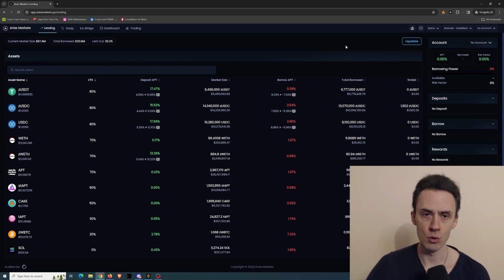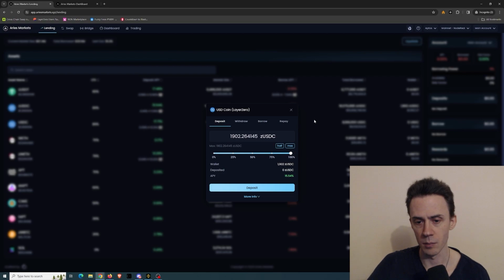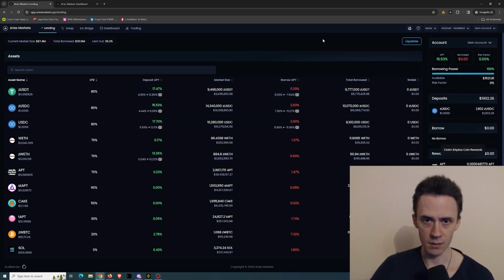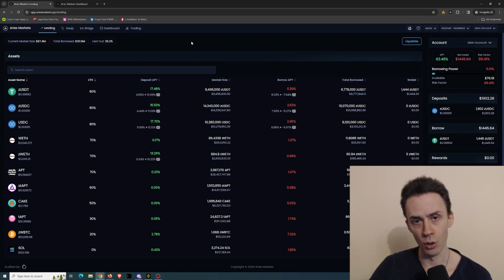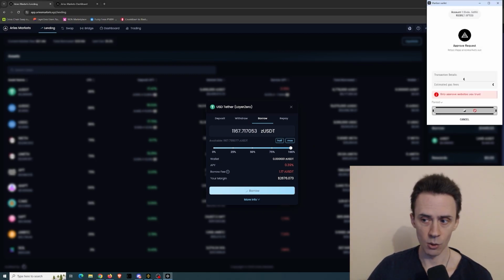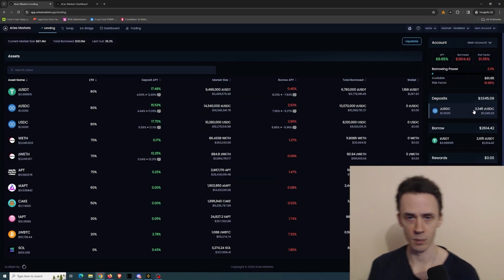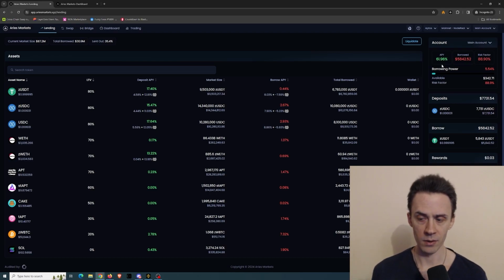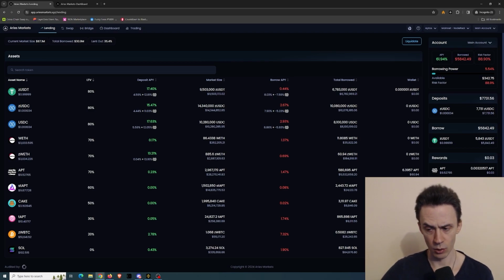High Stable Yield on Aptos. Looping Strategy Example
Aries Markets on Aptos is currently incentivized with $APT token. Taking a look at looping leding/borrowing strategy